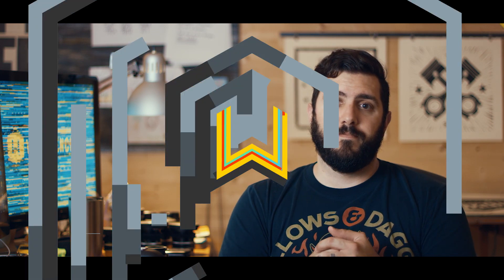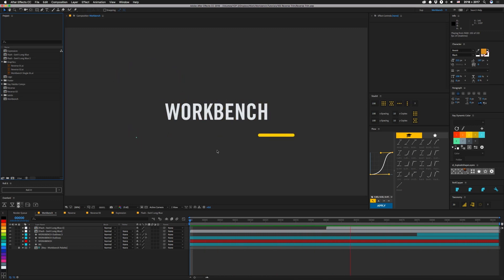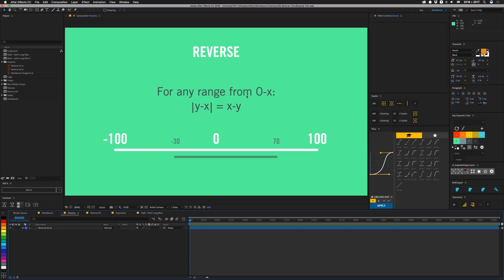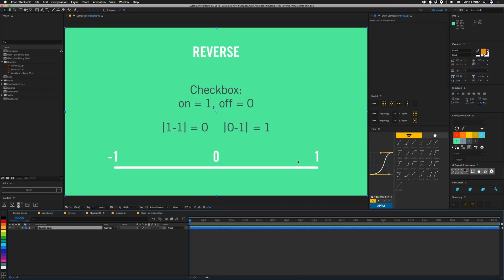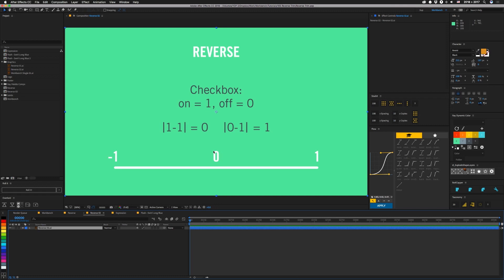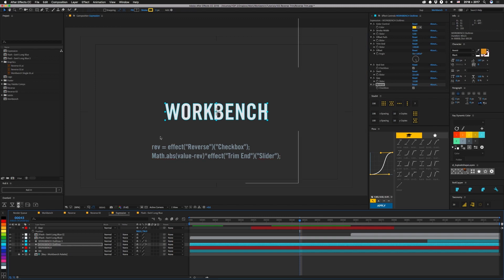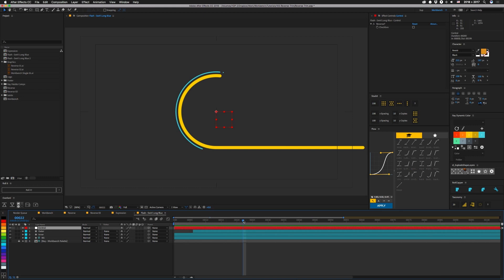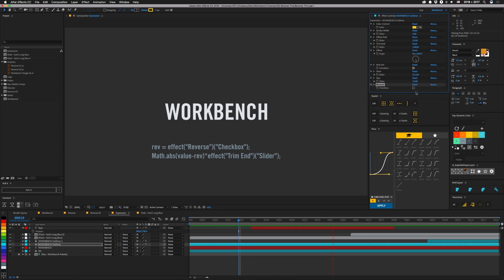Tutorial 105: Reverse Direction with Expressions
How to reverse things like trim paths with a simple expression

This week, we're looking at reversing the direction of things like trim paths, and other effects that use ranges, like text animators. Our expression is simple and I'd even call it elegant since we basically end up with one quick math equation that suits both the forward and reversed directions.

You can apply this to pretty much any parameter you'd like if you need to reverse the way things are moving. I would highly recommend you animate from 0-1 and multiply that value by the maximum value of the range. So if you're modifying an angle for example, you want to end up with your value * 360. If you're using Flow or messing with easing, you might need to adjust them for such a small range. The multiplication should not have an effect since we're just changing the values after that.

A lot more information and code is available at the Workbench link above for this particular tutorial.